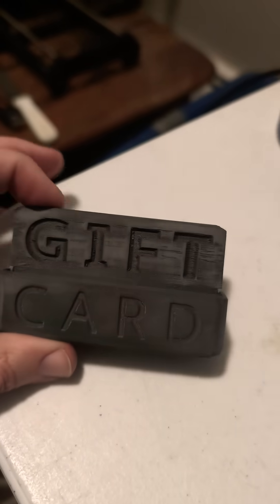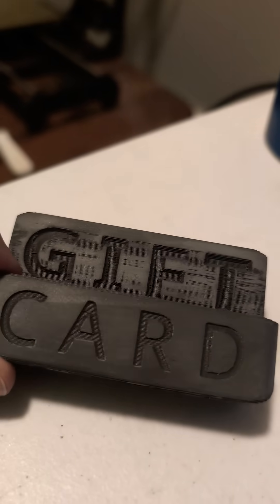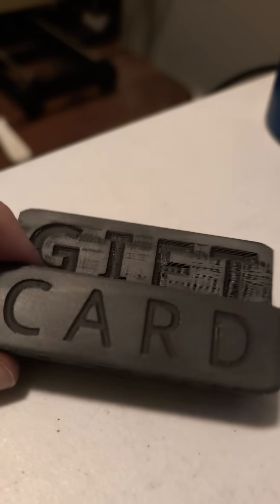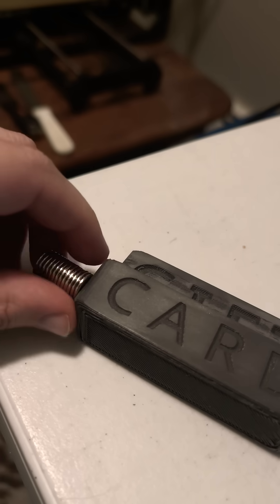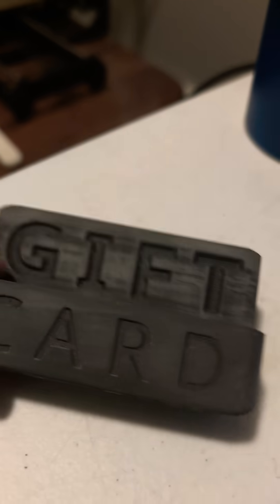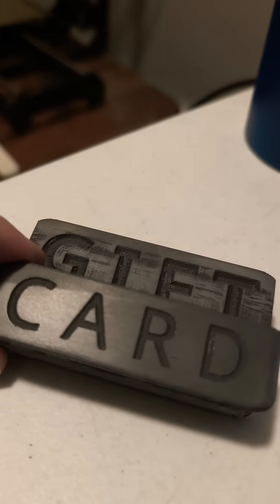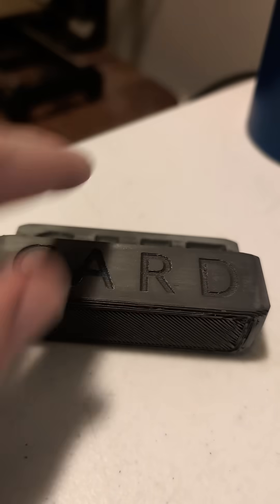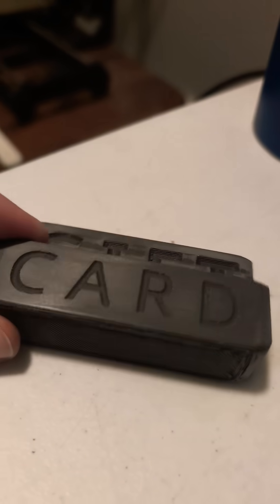Things they Don't Tell you about 3dPrinting: Polishing your prints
With some filaments lie SteelFill and CopperFilll from Colorfabb, it's possible to have prints with a metallic density and even to shine them up like metal!
I did a magnetic gift card organizer in both materials, and then used 240 grit and 12000 grit wet sanding paper to try to sand out the layer lines and shine the surfaces a bit. The reuslt looks nice, and if you want to try more you can polish further at home!